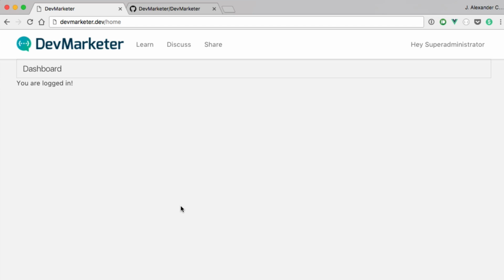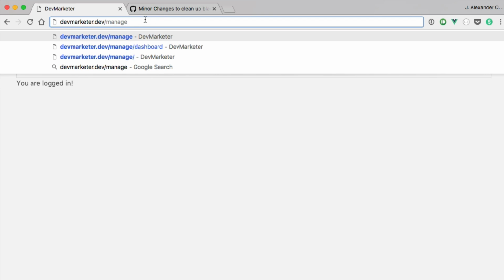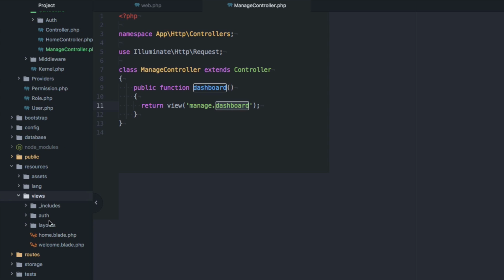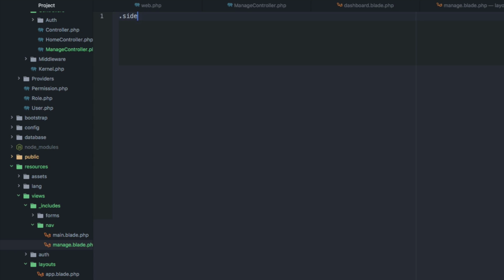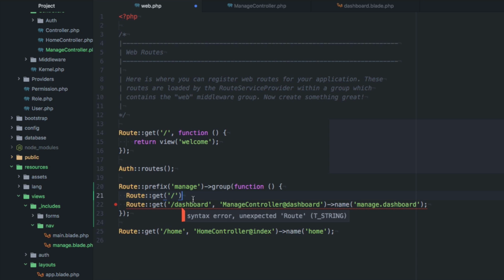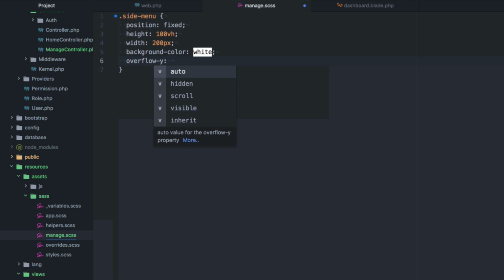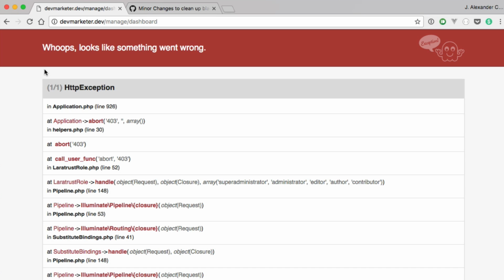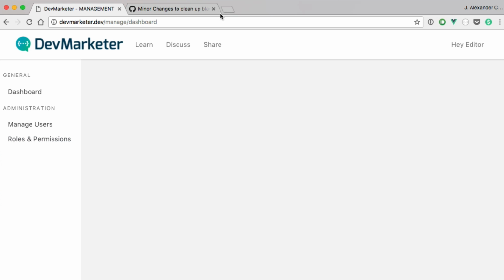Configuring Laratrust - Build an Advanced Blog/CMS (Episode 11)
Our app needs a backend before we can start managing users and giving them roles and permissions. This episode will create a backend for us to work with going forward in future videos which will require it.

We start by building some routes and a route prefix group to put all our backend behind the /manage url structure. Then we can make a controller and some views and a template file to put it all together.

We largely use Bulma for our CSS as nothing more is really needed. I do make a seperate manage.scss file for our management section and soon we will probably separate our app.css and manage.css into different files so we are not loading unnecessary code into our apps. This is important especially for the front end where load speed really matters.

In the next video we will focus on managing users.

FOLLOW ME

QUESTIONS?